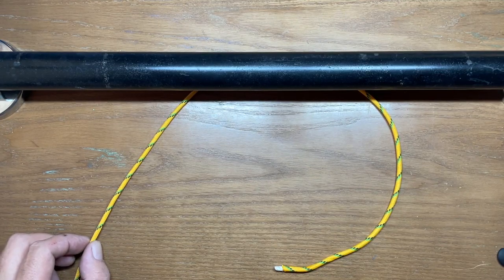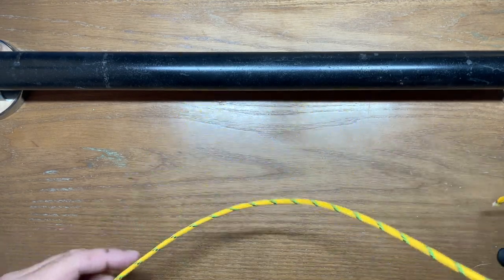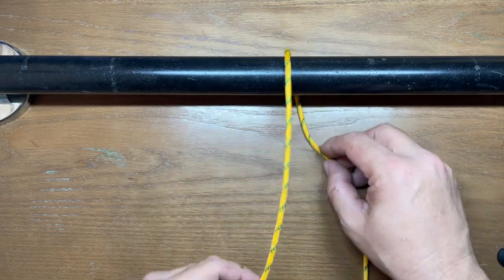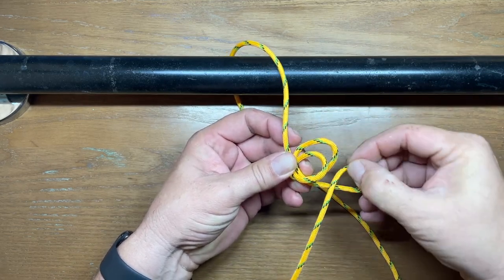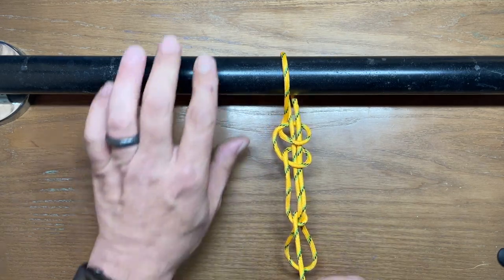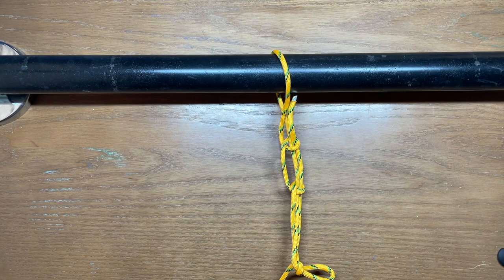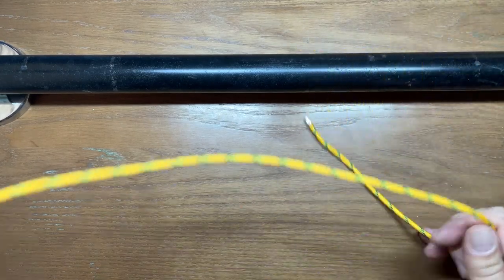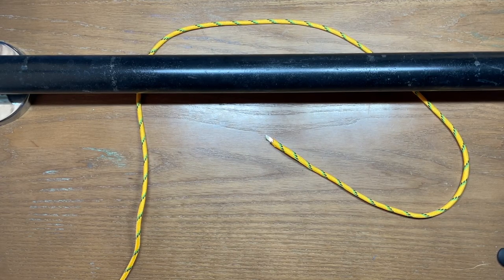Temporary Tow Hitch Knot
This temporary tow hitch is designed to be able to quickly tie a towing hitch that will hold under load but has the benefit of not binding even when subjected to load. To make it more secure, the working end of the rope can be captured onto the standing end by either tape or wire.